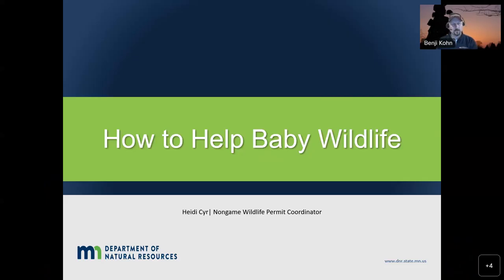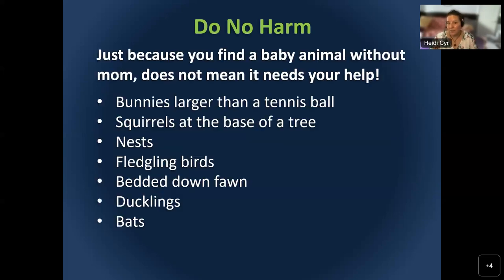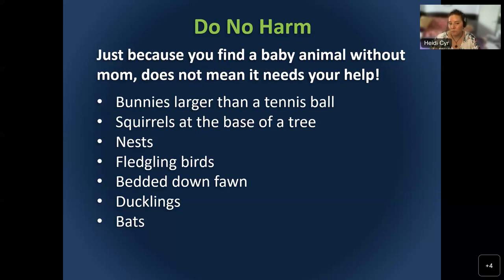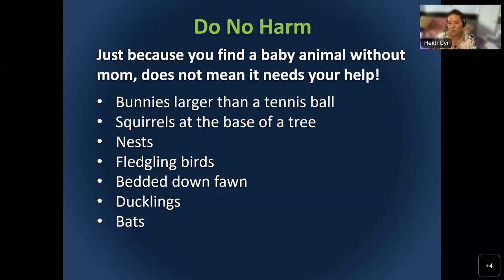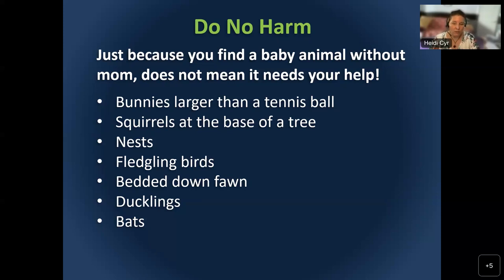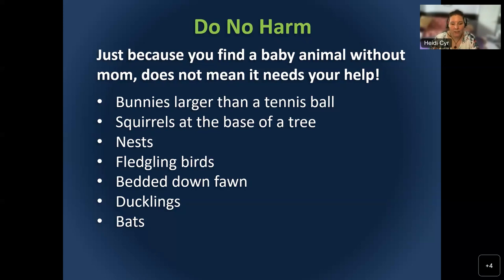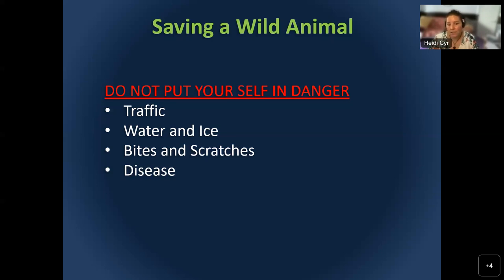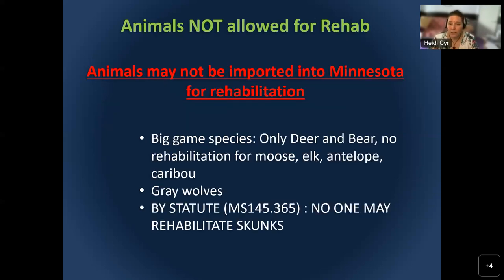112 How to help baby wildlife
Spring is baby season for Minnesota’s wildlife! Unfortunately, the surge of babies means a higher likelihood young wildlife will find themselves in trouble – or so we think. Parenting looks a little different for wild animals than people or even their domestic counterparts. Join Heidi Cyr, nongame wildlife permit coordinator for wildlife rehabilitators, to learn more about “orphaned” wildlife, signs an animal needs help, and the best ways to keep wildlife wild.